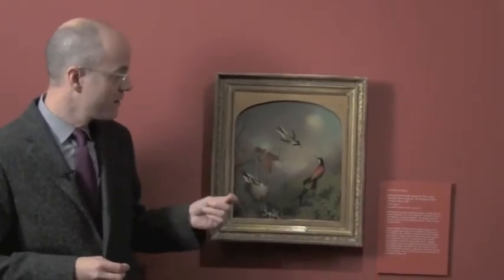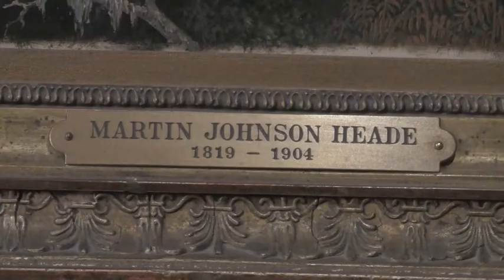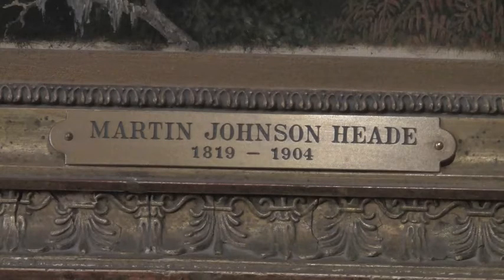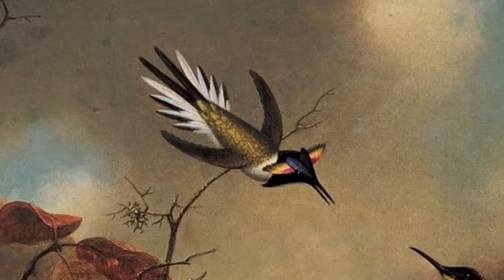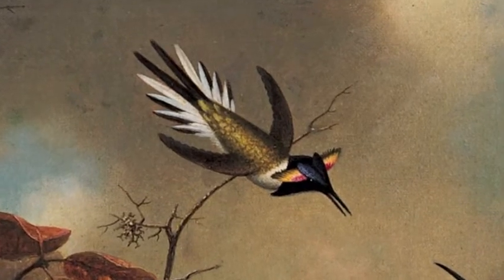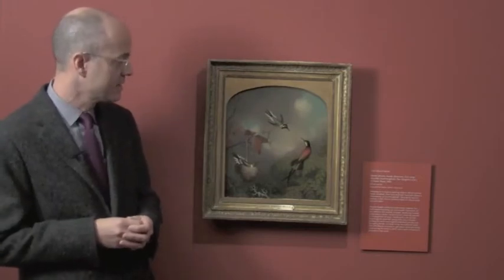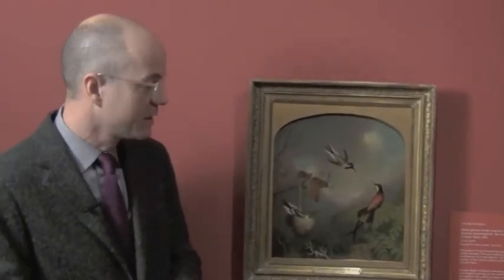Museum Minute: Heade Hummingbirds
Shelburne Museum Director Thomas Denenberg on one of the jewels of the museum's American paintings collection, Martin Johnson Heade's Brazilian Hummingbirds.